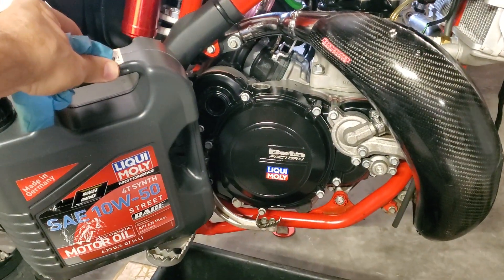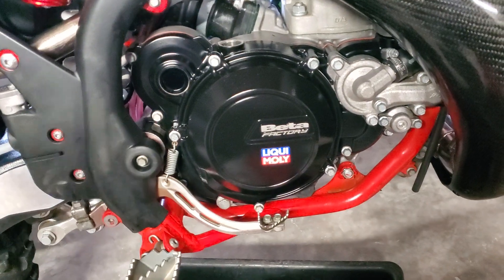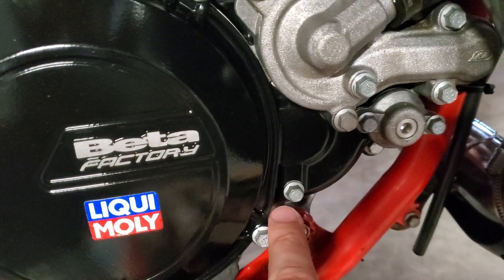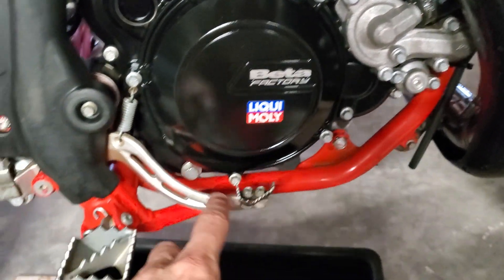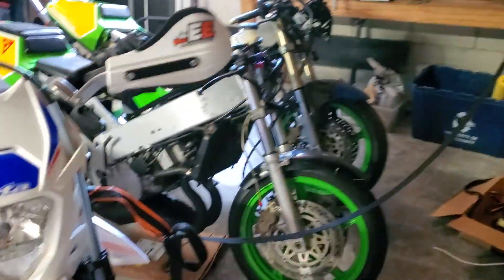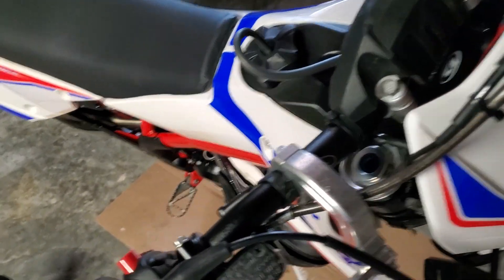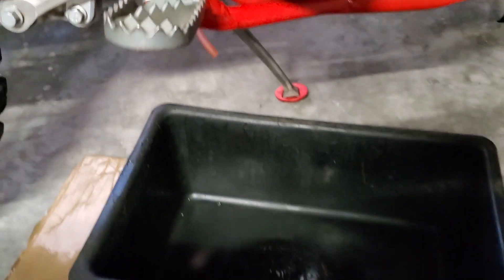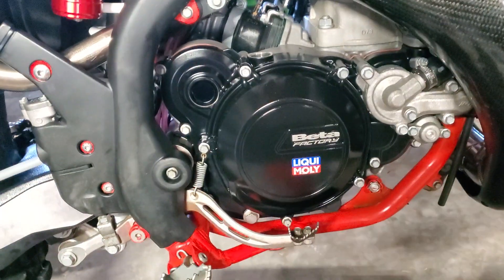Beta 300 Xtrainer Oil Change.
How to change the oil on Beta 300 Xtrainer. 2022 Beta XT oil capacity, 85ml of 10/50 Liqui Moly.  Gear case oil Injector 2 smoke oil: Liqui Moly lost their minds and the Amazon price is silly now.  Try Walmart, I saw 4L for $49 delivered.